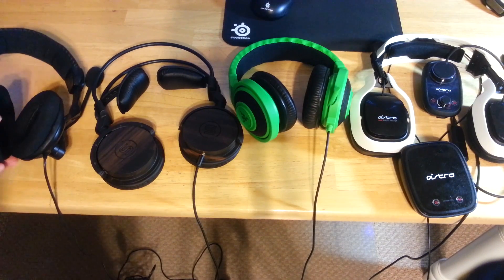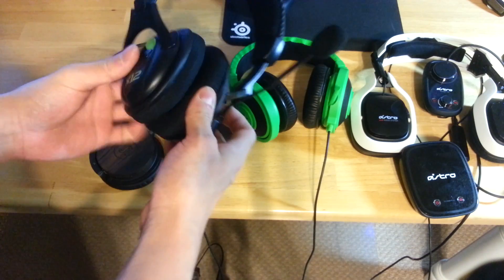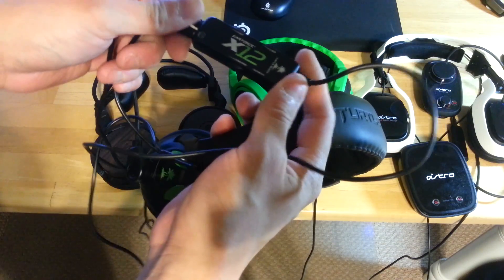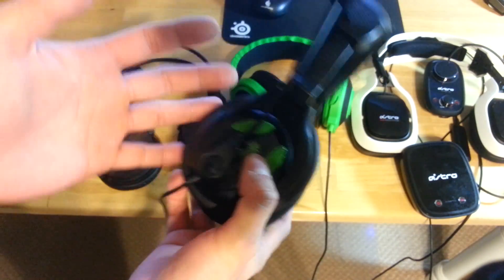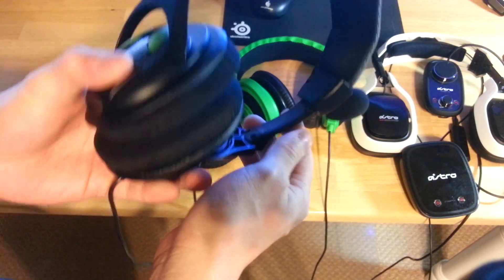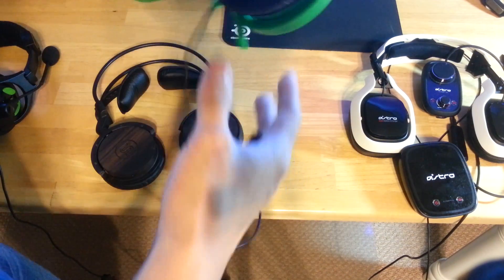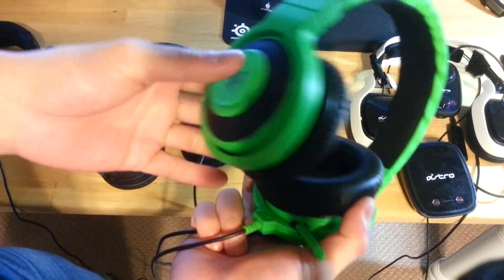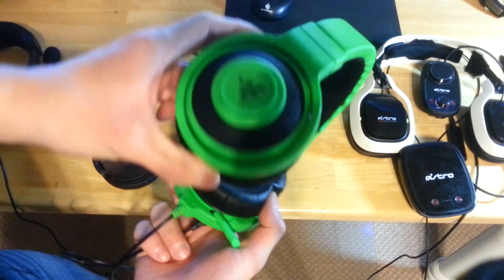Gaming Headset Review and Buyer's Guide: Which Headset is Best for You? (PC, Xbox, Playstation)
Last video of 2013- happy new year everyone!

Gameplay recorded with Avermedia Live Gamer HD